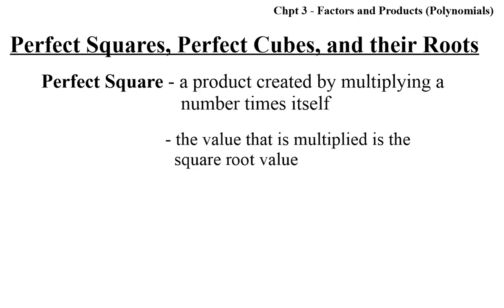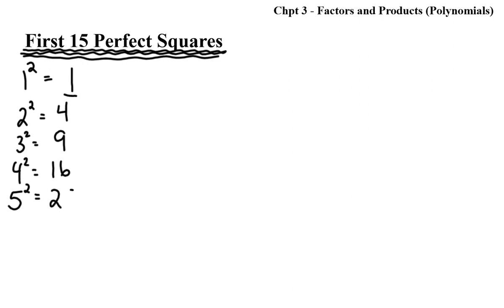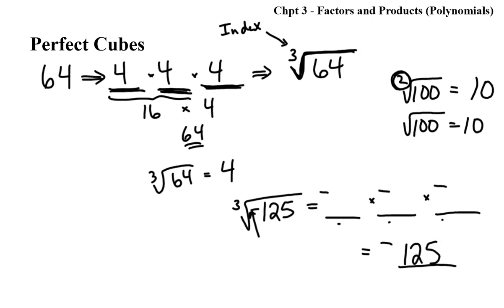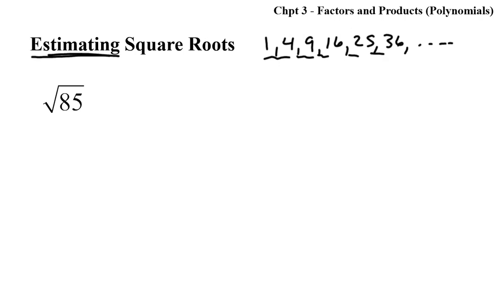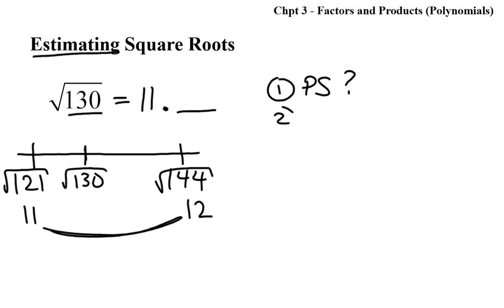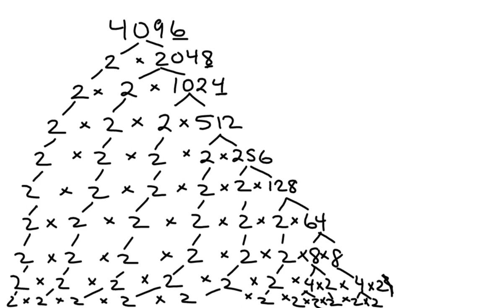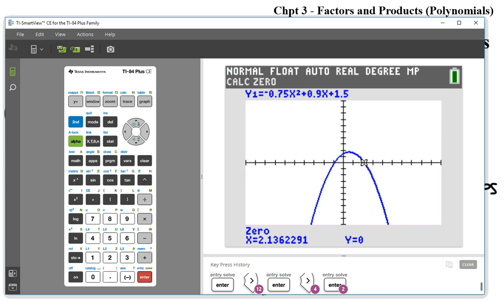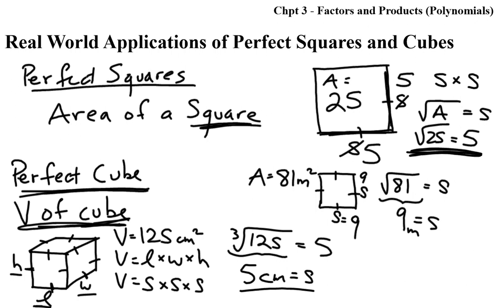10C Chpt 3 L2 Perfect Squares and Cubes